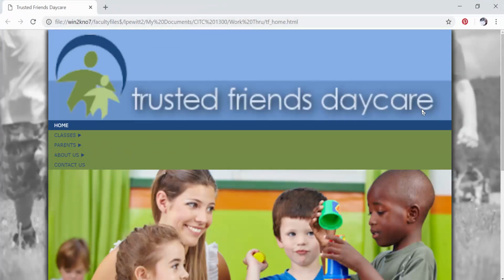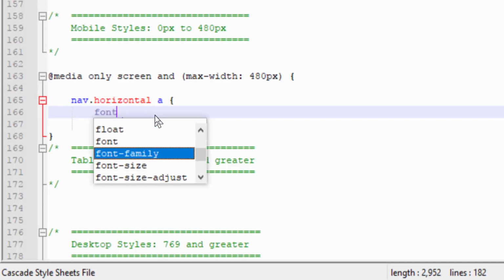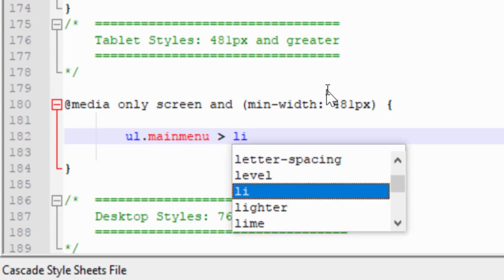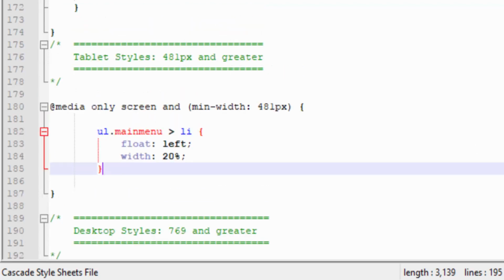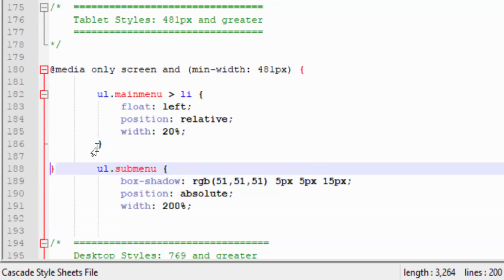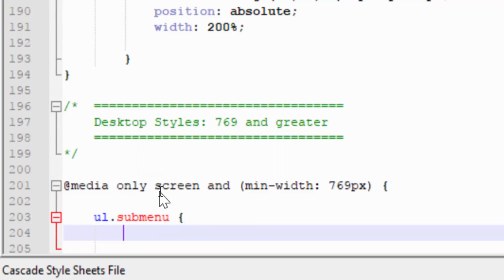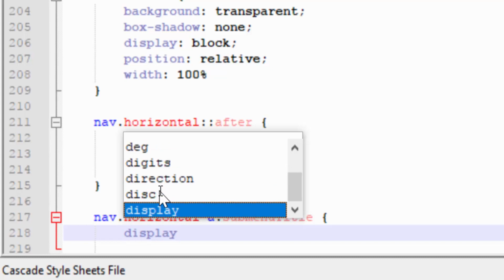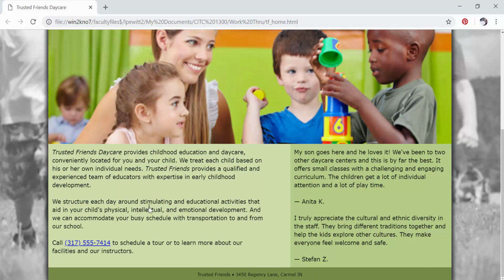Tutorial 5.1 Video 2